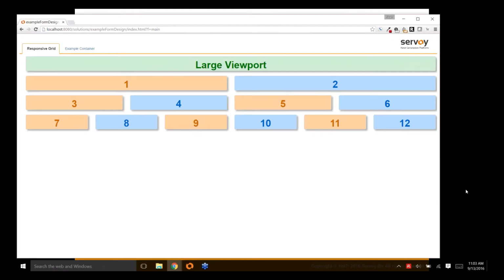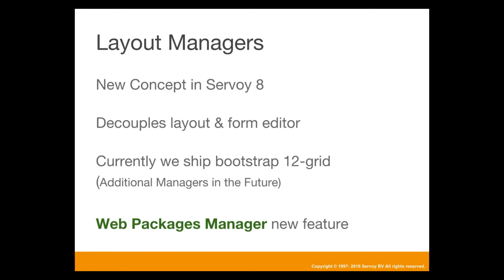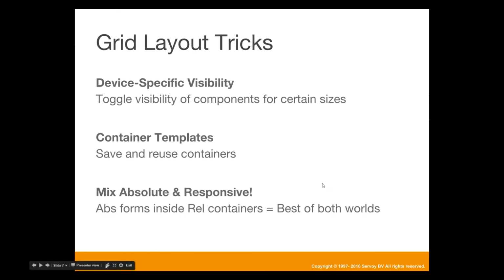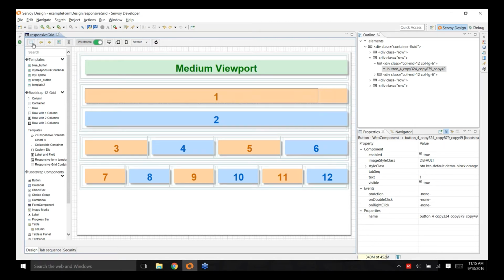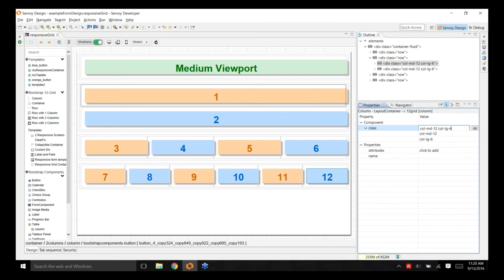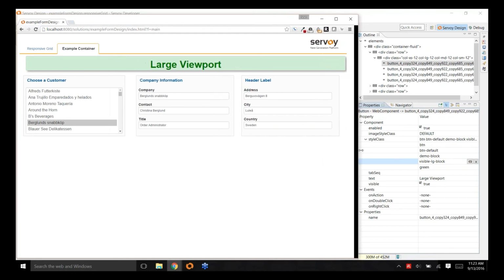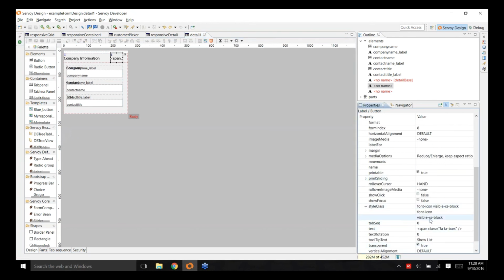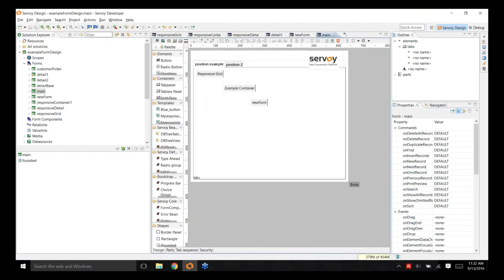Servoy 8.1 Part 2: Better form design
Design new forms quickly. See how the new form designer allows you to build responsive forms from scratch in record time. We show you how to install and manage web components, layouts and modules using the new package manager. You’ll also see how the WYSIWYG editor works together with the outline view to show different views and device previews.